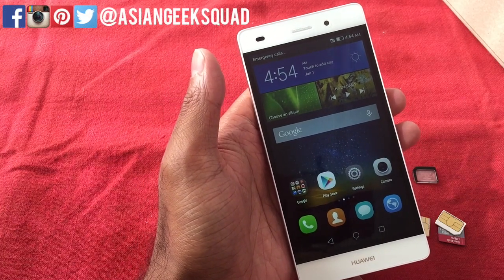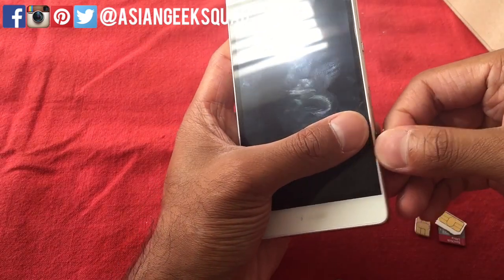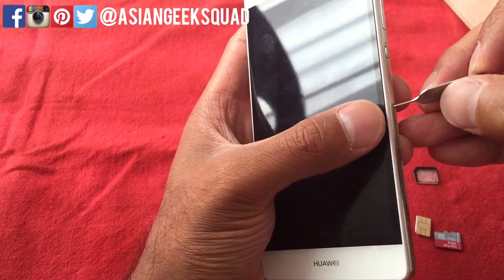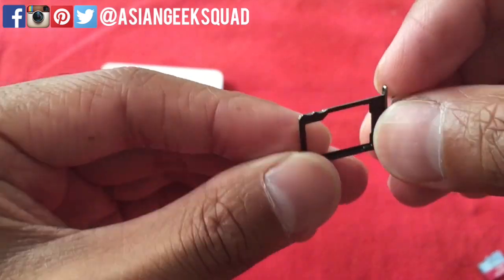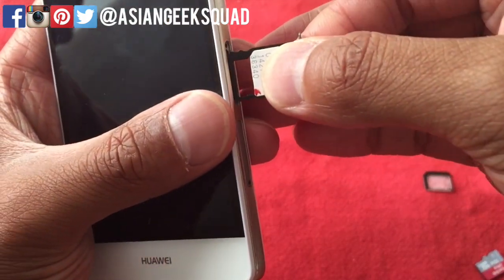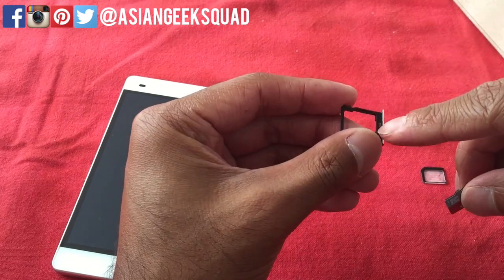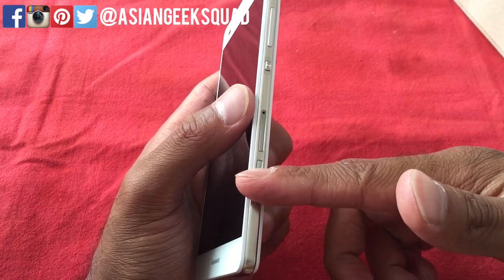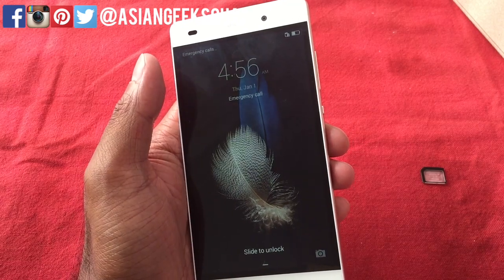Huawei P8 (P9) Lite - How to use SIM 1, 2 (micro, nano SIM, microSD)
Aloha everyone,

Today we record a quick tutorial with the difference of the two sim slots that is available on the Huawei P8 Lite.